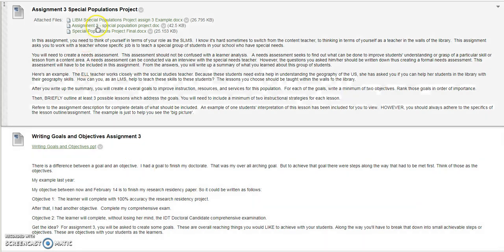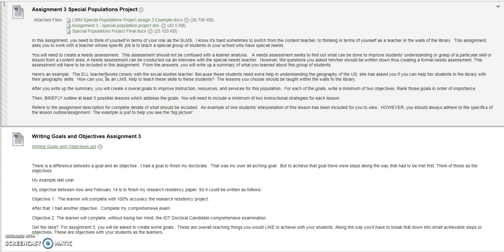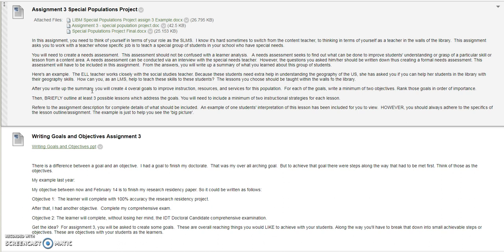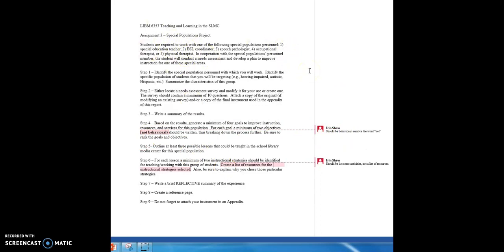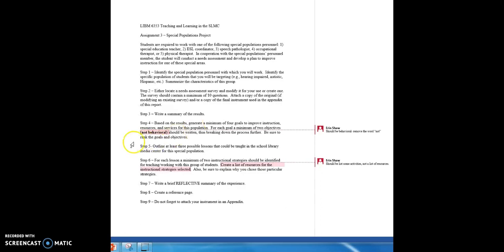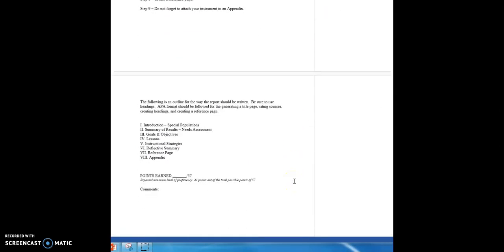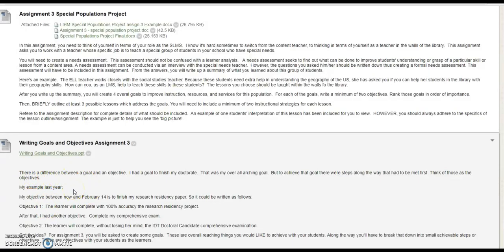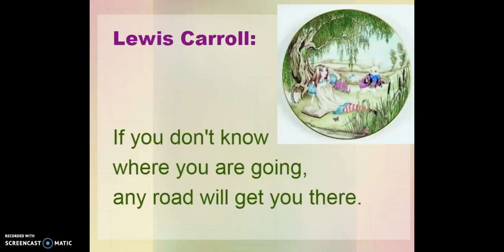Assignment 3 6353